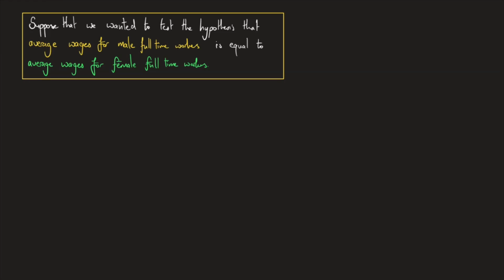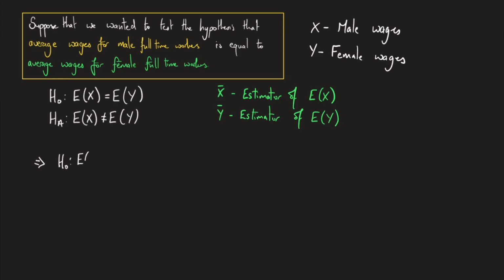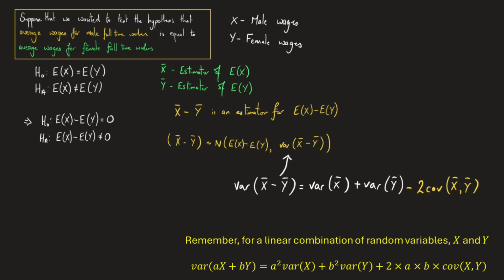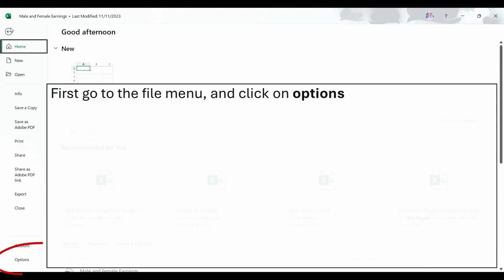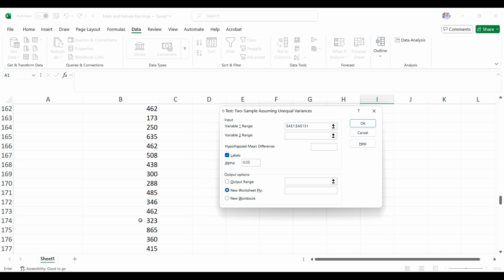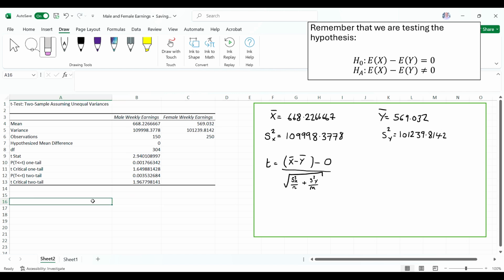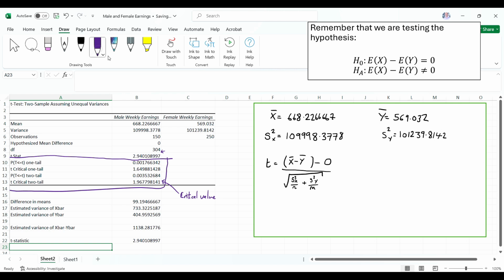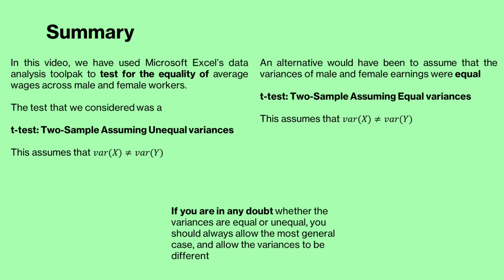Using Excel to test the equality of means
In this video, I walk through how to test for equality of means across two populations, using Microsoft Excel.  This is applied to an example of testing whether average male and female earnings are the same.

We allow for the two populations to have different variances, and hence the degrees of freedom of the test are calculated using the Welch-Satterthwaite degrees of freedom.

Had we assumed that the variances were equal, the degrees of freedom would have been equal to the total number of observations (400 across the two samples) minus the number of sample means calculated (2) - so this would have been 398 degrees of freedom.